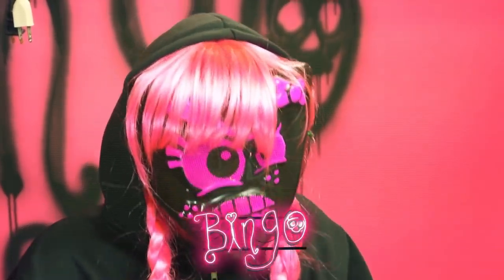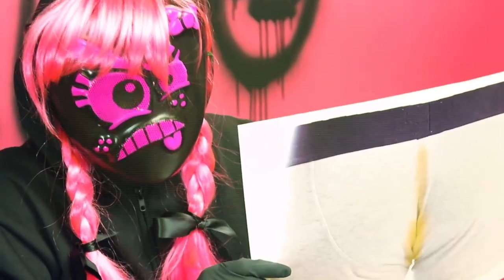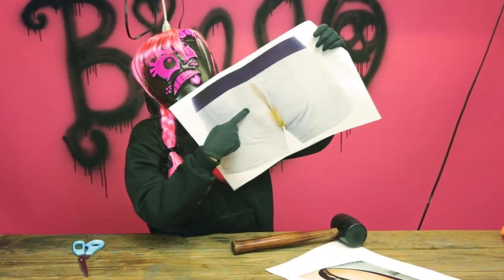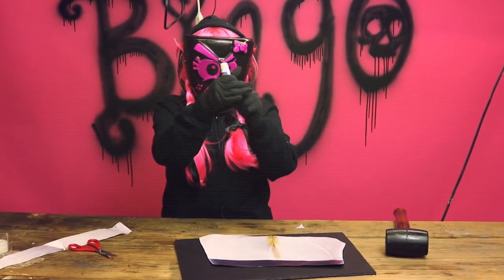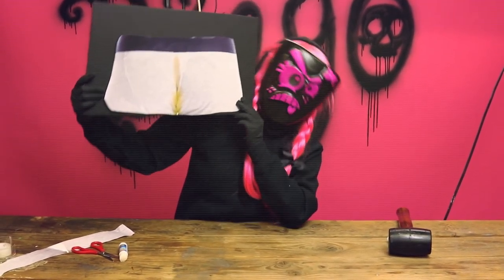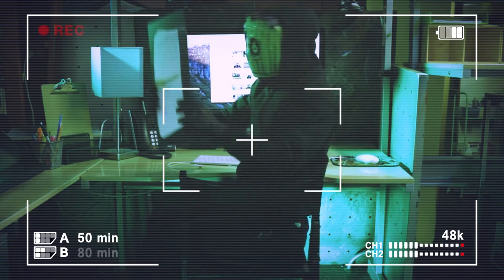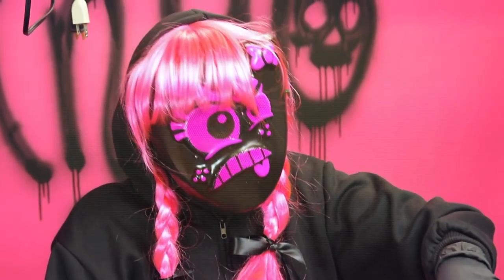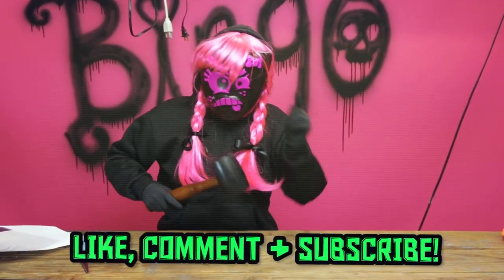The Ultimate Office or School Prank - Sneaky Sticker Chair - Official Pranx Cru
More Pranks

We love playing jokes on people & getting a good laugh! Our channel has funny & awesome original pranks!
We play pranks & teach YOU how to do them!

- Pranx CRU